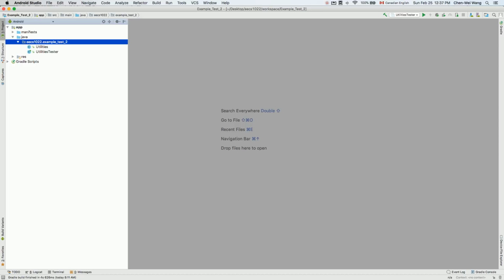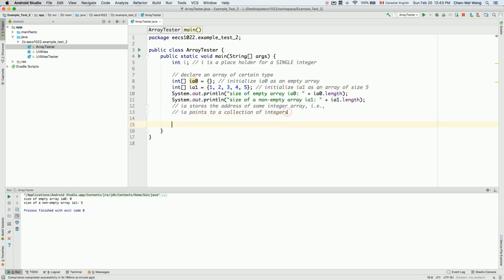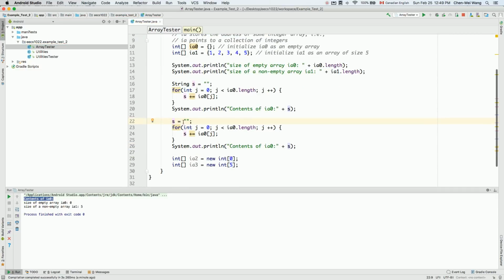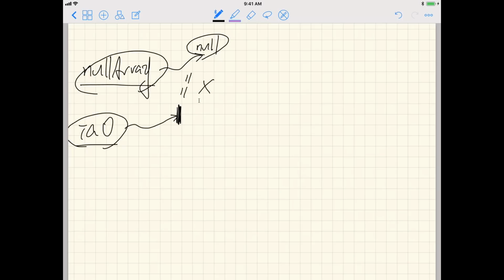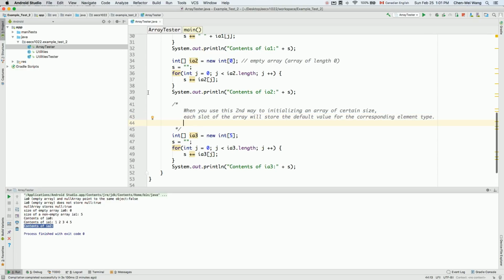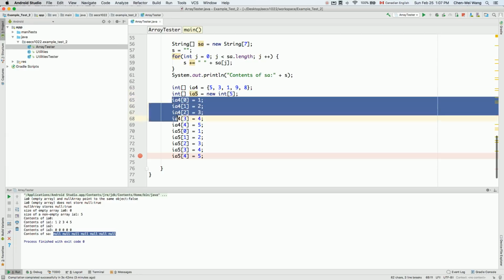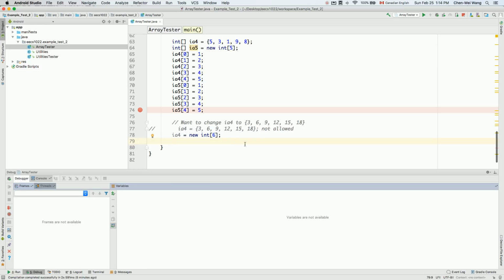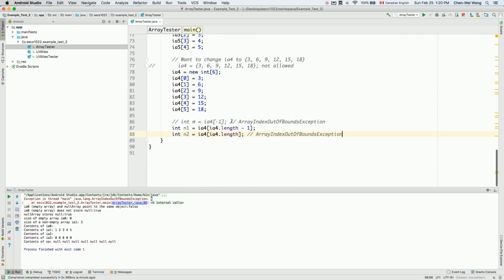Solution Example Test 2 - Part 00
Basic Syntax and Concepts